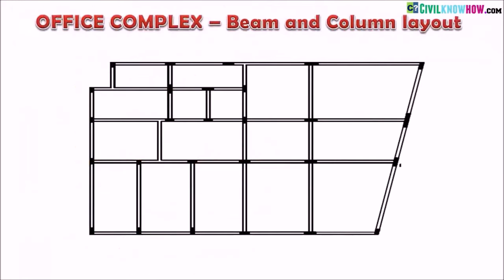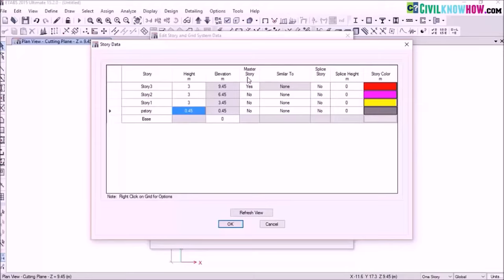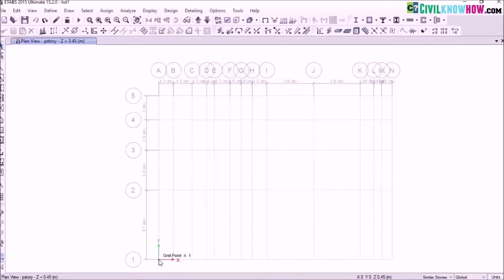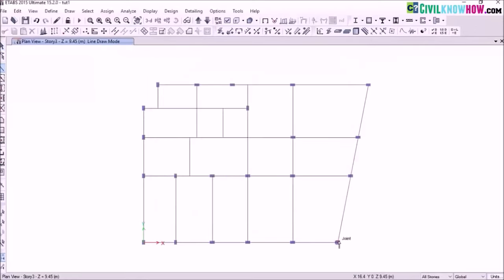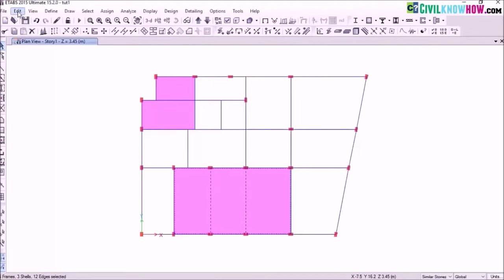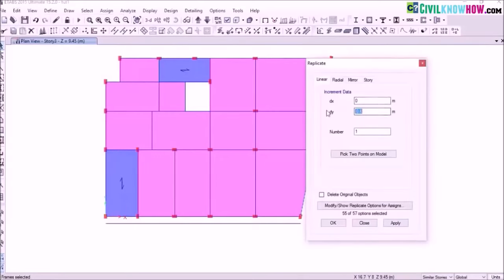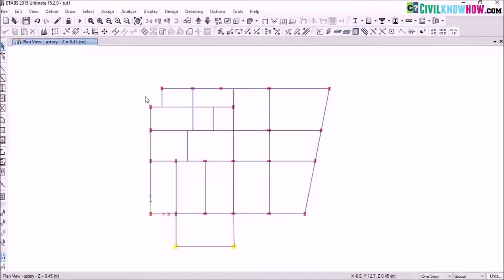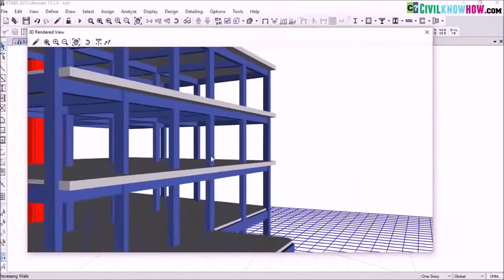Etabs 2015 Tutorial 1 Modelling of a commercial building